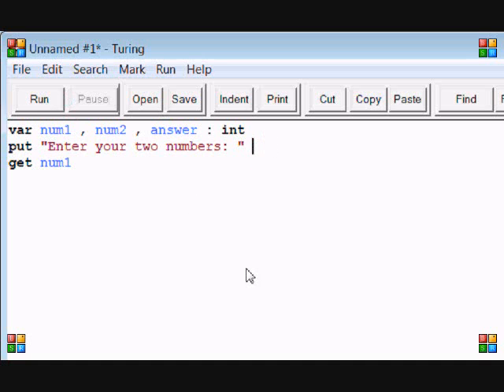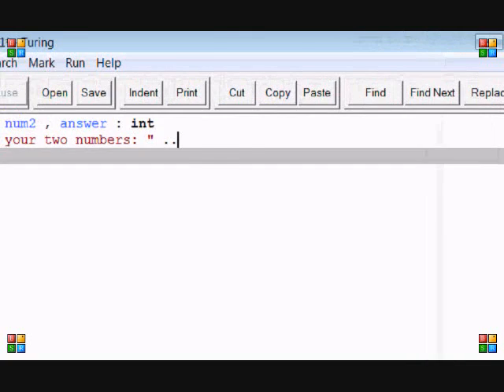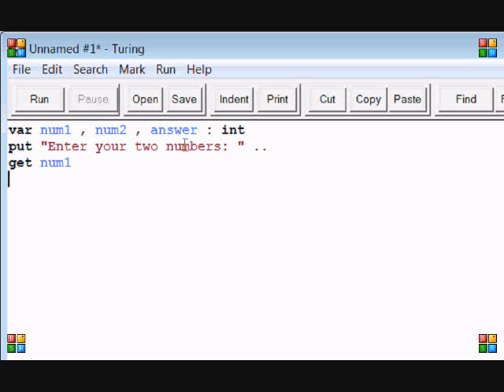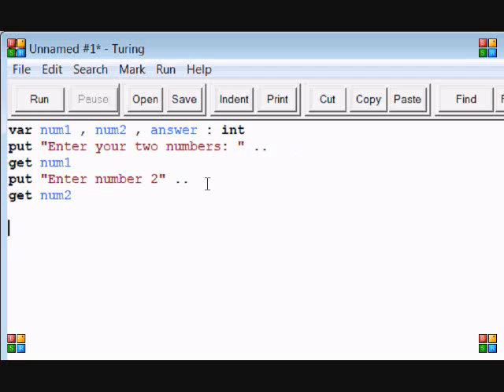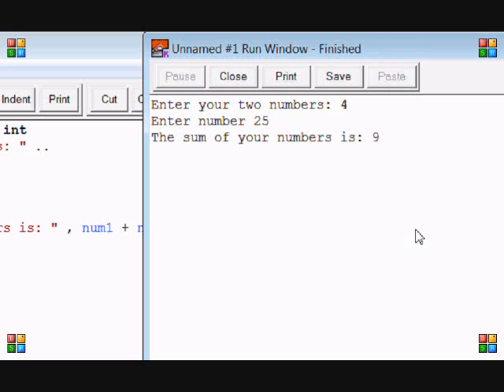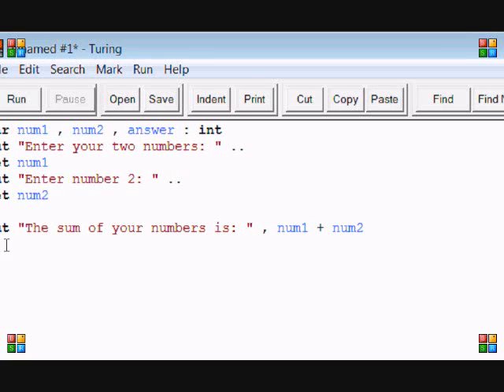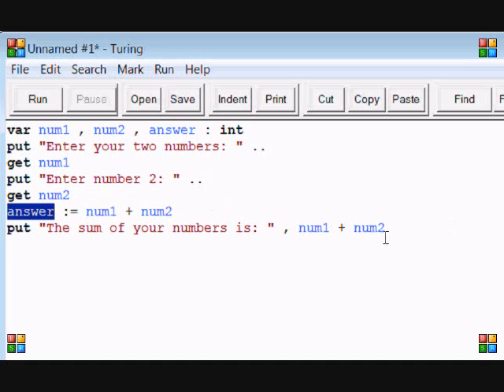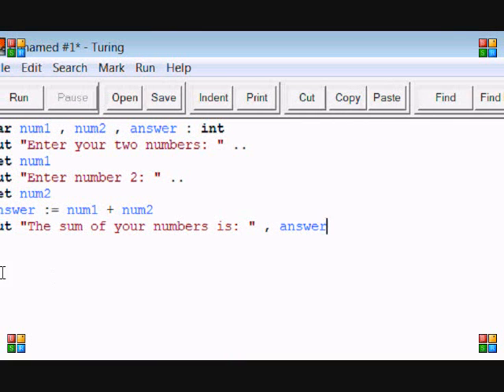Turing Made Easy 3 - Basic Calculator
Using the fundamentals learned in the earlier videos you will now learn how to make a basic calculator.